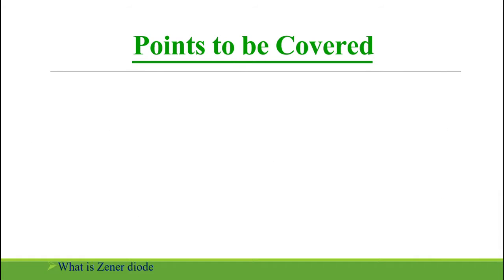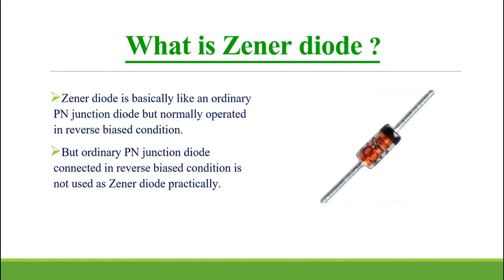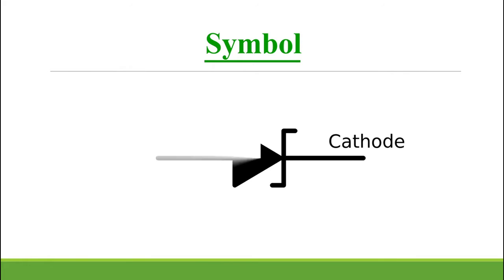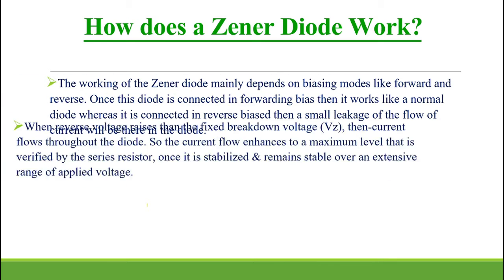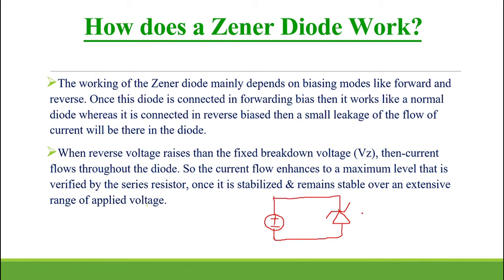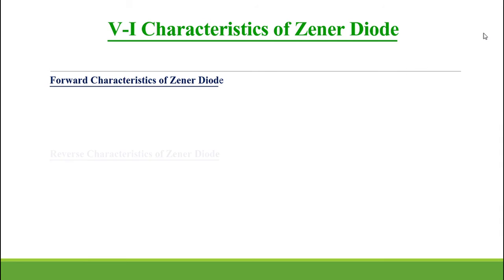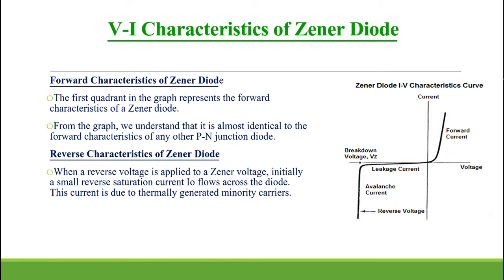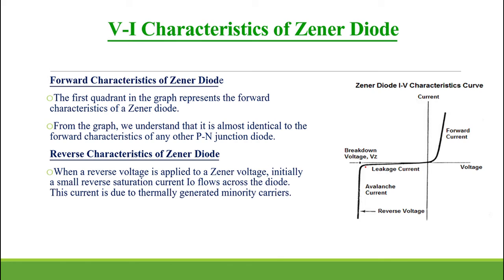What is Zener diode? How Zener diode works? Characteristics of Zener.